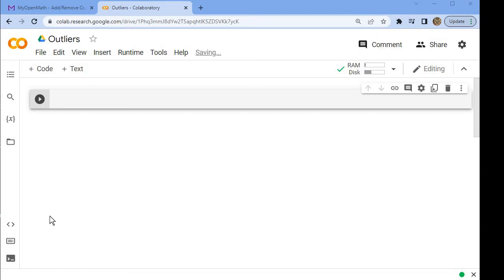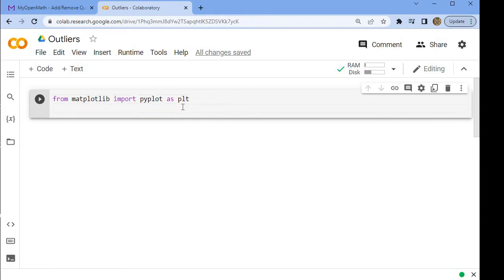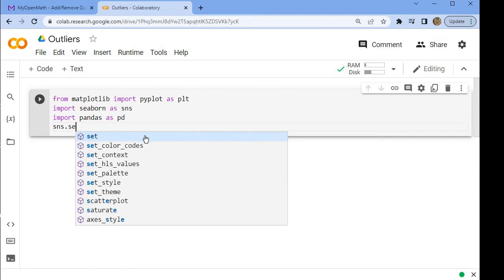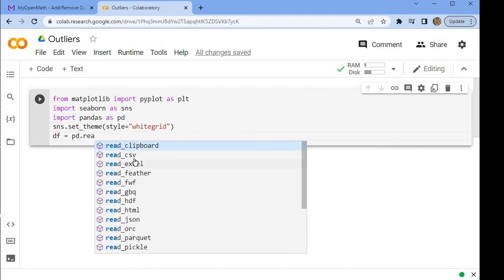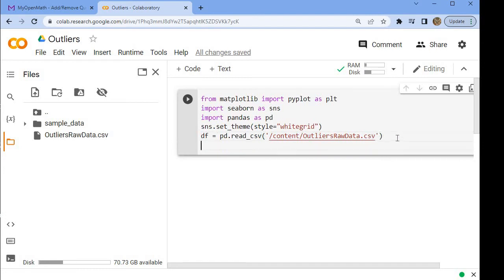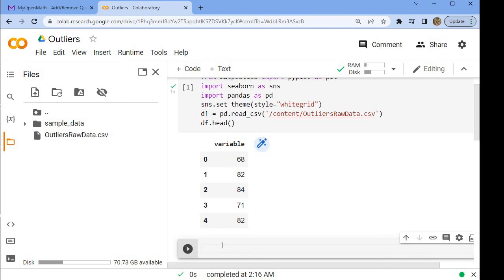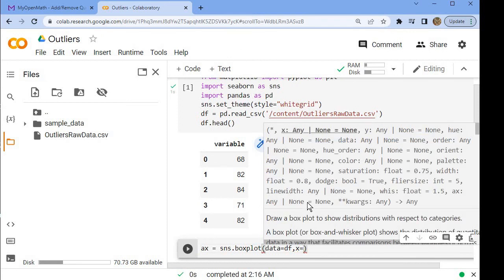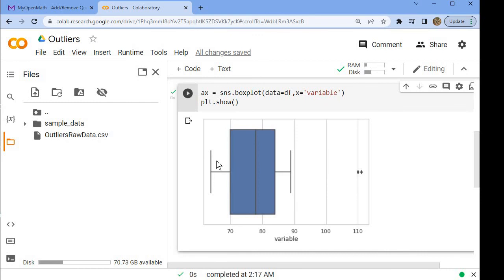STA2023: Boxplot (Outliers)